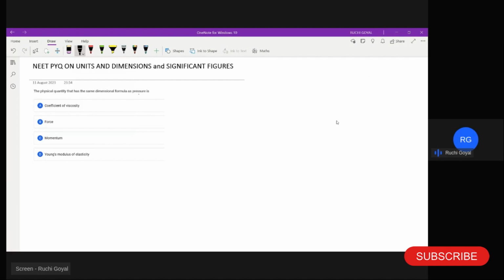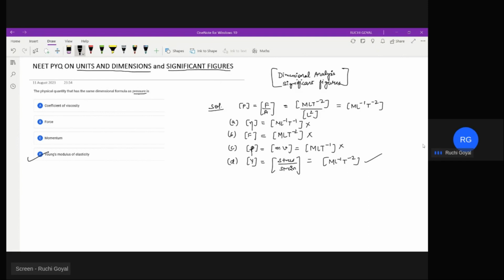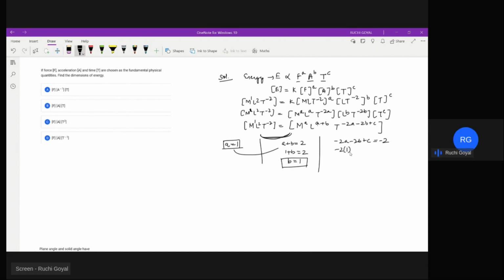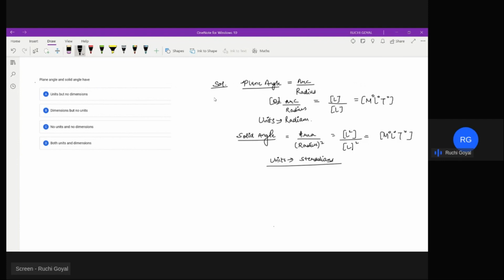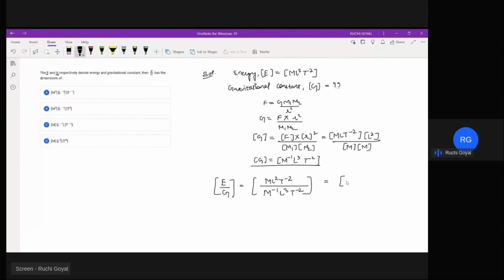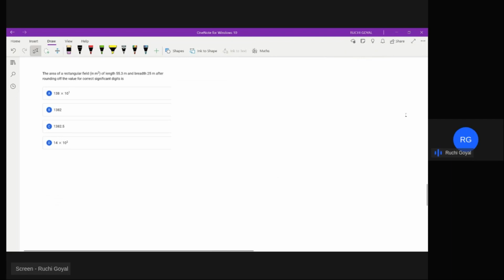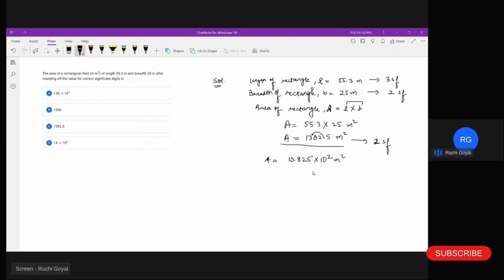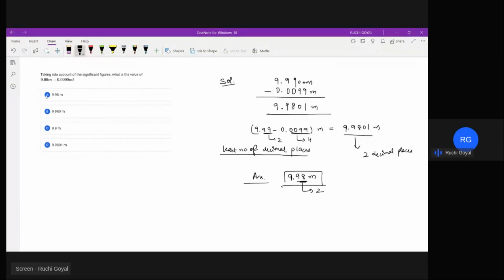Deep Dive into Units & Dimensions: Previous year questions NEET 2023 solved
In this comprehensive tutorial video,
Discover the secrets behind significant figures techniques, learn the basics, and master pro tips that will boost your skills in no time. This video is your key to success in understanding significant figures. Don't miss out on this opportunity to enhance your knowledge!

Questions answered:

What are Significant Figures, and Why are They Important for Precision Measurement?

Explore the significance of significant figures in precision measurement and their role in scientific and mathematical accuracy.
How Can I Improve My Significant Figures Skills?

Discover practical strategies and tips to enhance your significant figures calculation abilities and minimize errors.
Are There Common Errors to Watch Out for in Significant Figures Calculations?

Learn about the most frequent mistakes made during significant figures calculations and how to identify and correct them.
What Tools and Resources Can Aid in Significant Figures Calculations?

Find out about useful tools, software, and resources that can simplify significant figures calculations.
Is the Use of Significant Figures Applicable in Various Fields and Professions?

Explore the versatility of significant figures and how they are relevant across different scientific disciplines and industries.
What Are the Key Steps in Accurate Significant Figures Calculations?

Get a step-by-step breakdown of the process for precise significant figures calculations, from data collection to reporting.
How Can Understanding Significant Figures Benefit Students and Educators?

Understand the advantages of incorporating significant figures into scientific education and research practices.
What Are the Latest Trends and Innovations in Significant Figures Calculations?

Stay updated on the newest developments and cutting-edge techniques related to the use of significant figures.
Can You Provide Real-World Examples Demonstrating the Importance of Significant Figures?

Explore real-world scenarios and practical examples where significant figures play a critical role in achieving accurate results.
How Can I Stay Informed About Updates and News Regarding Significant Figures?